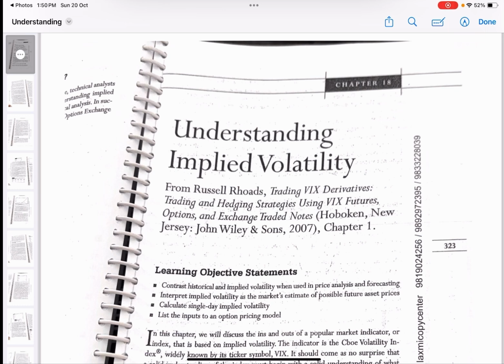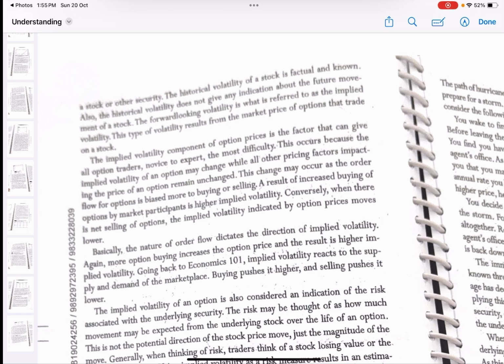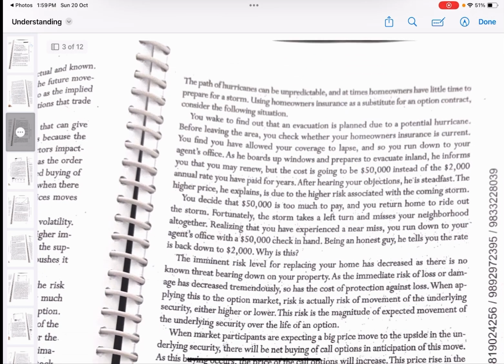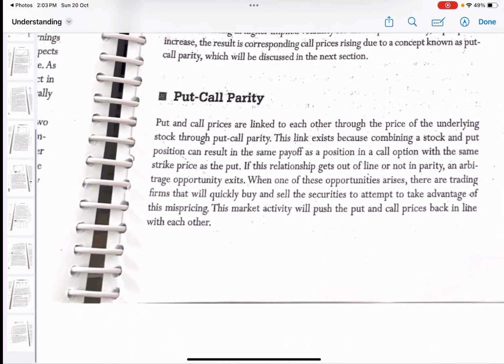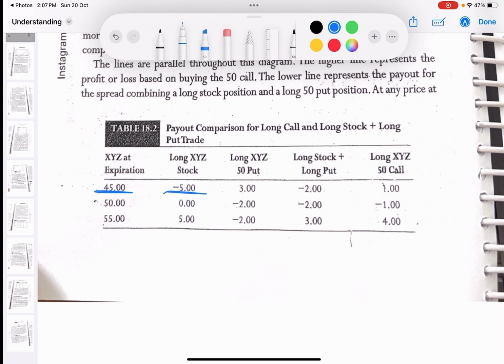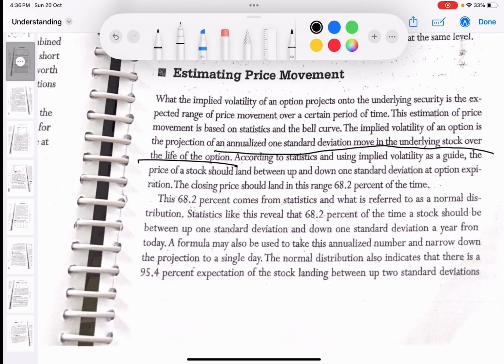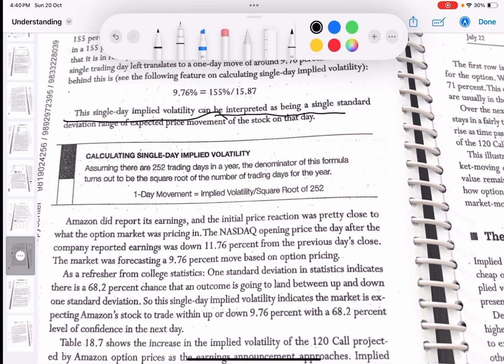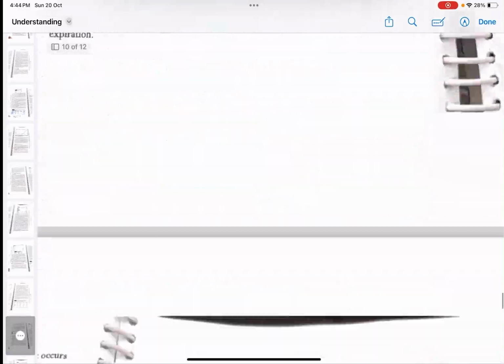Chapter 18 understanding Implied Volatility CMT level 2